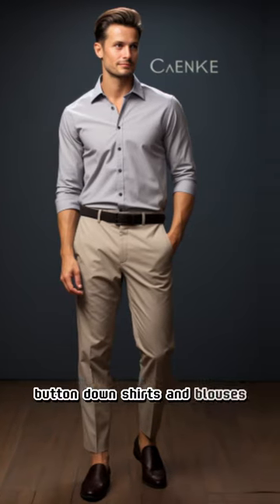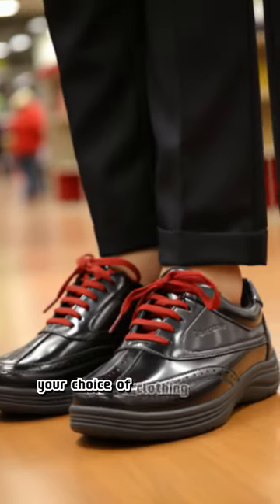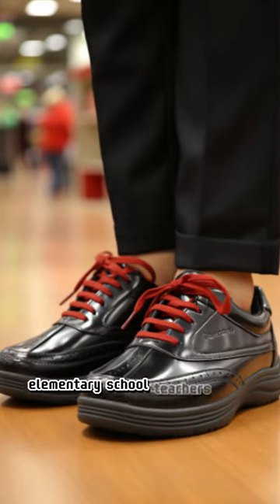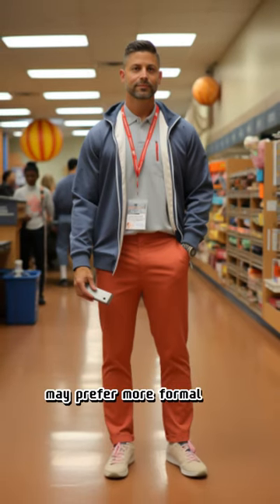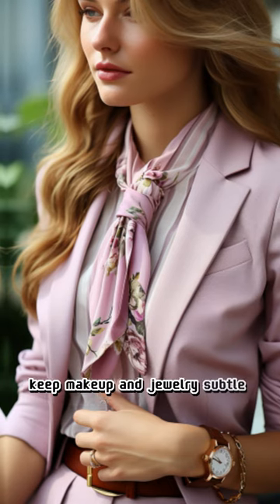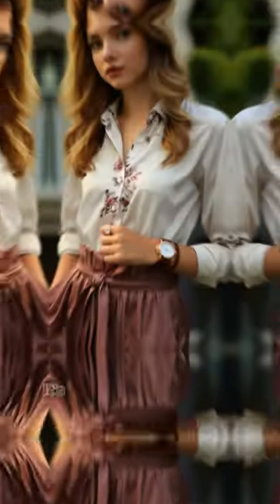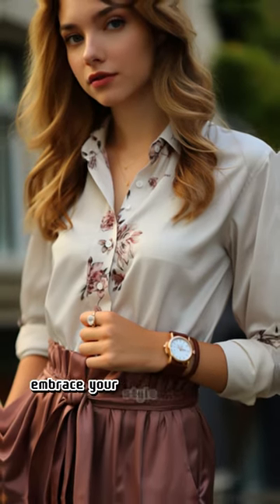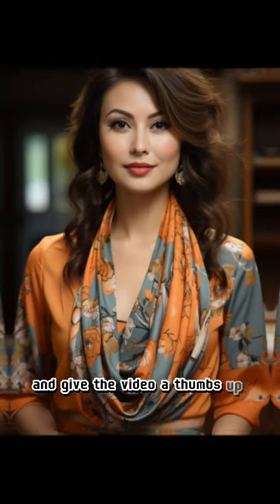Clothing Suggestions for Teachers